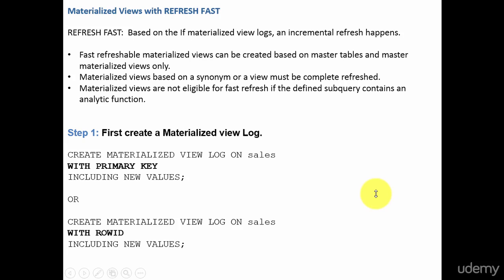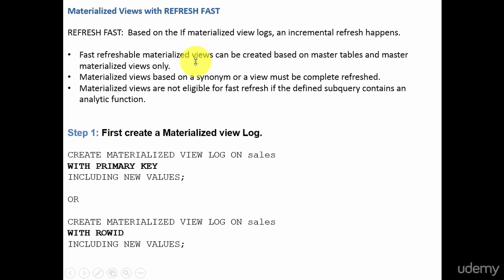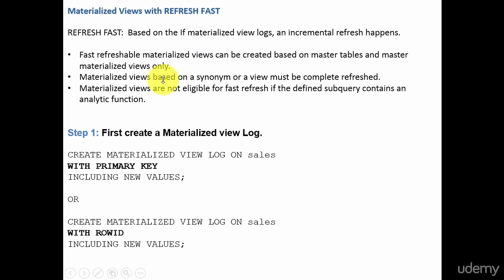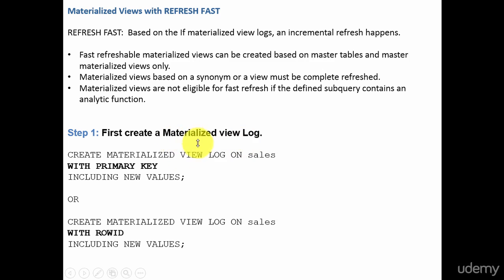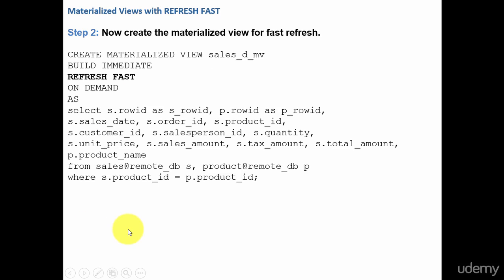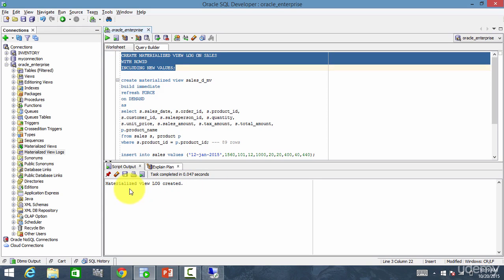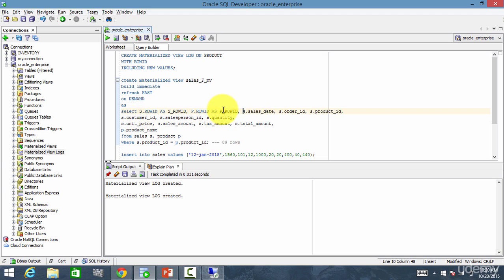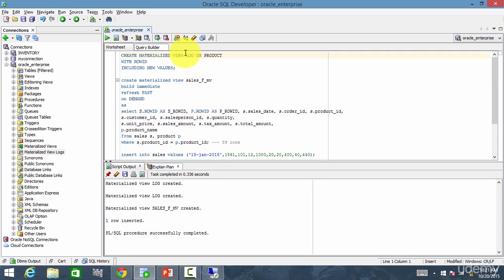040 Materialized Views with REFRESH FAST option